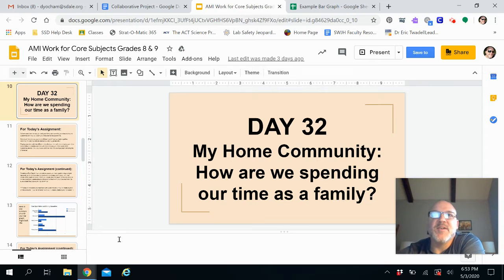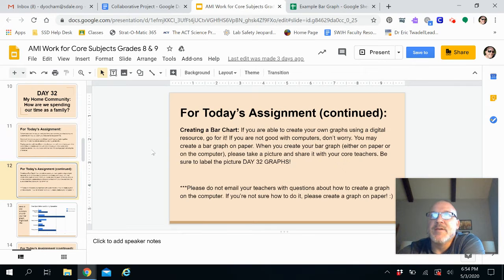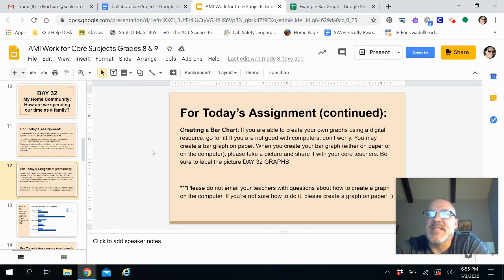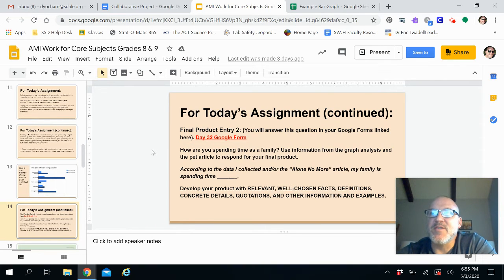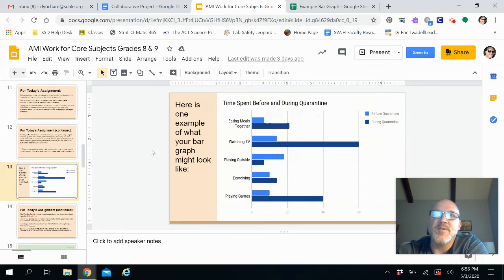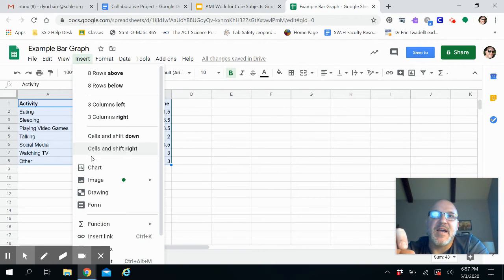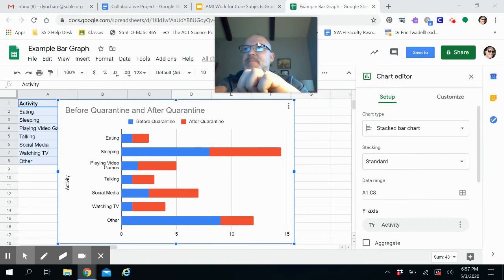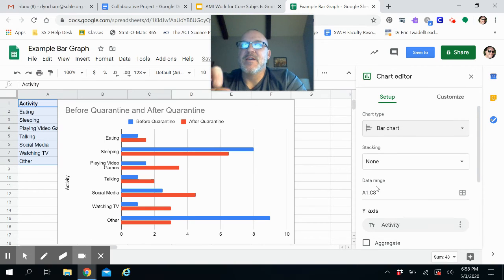8th 9th Grade Science AMI Day 32